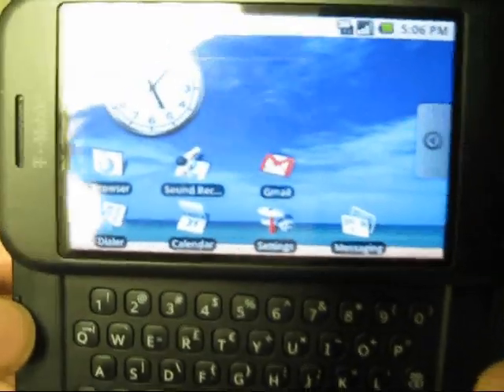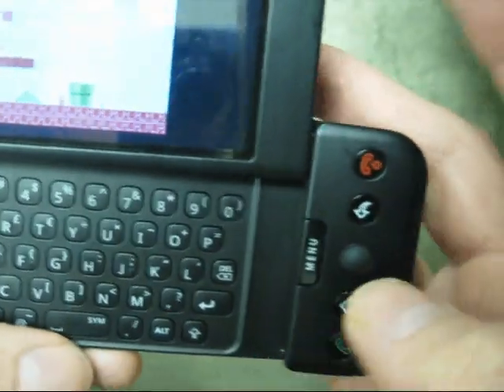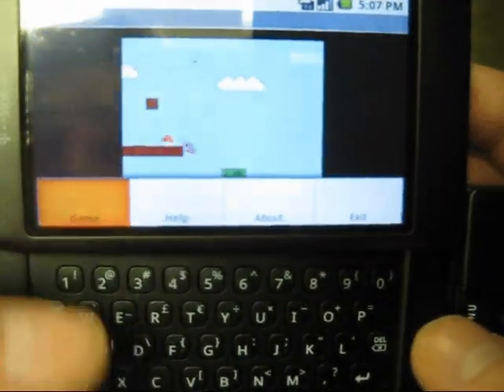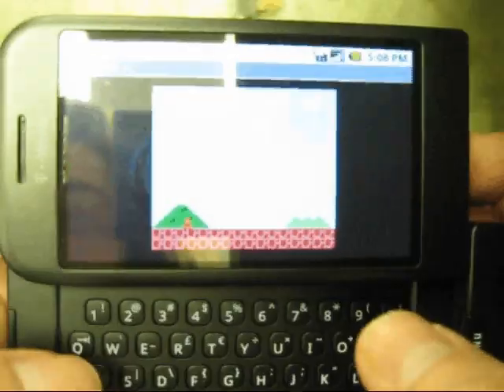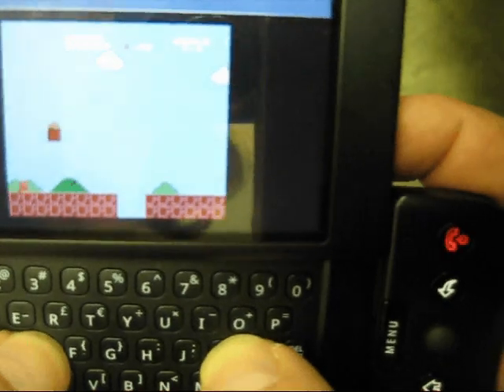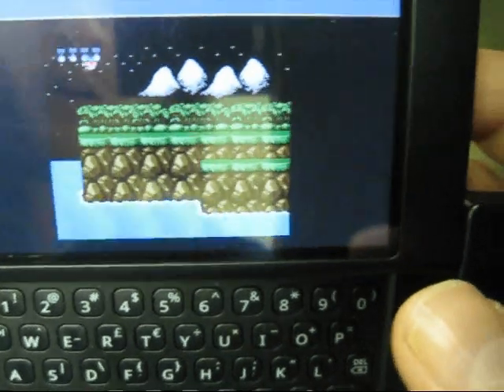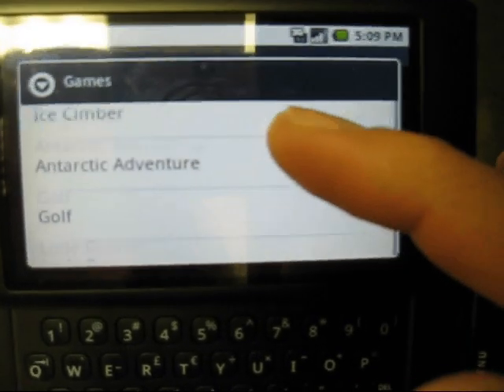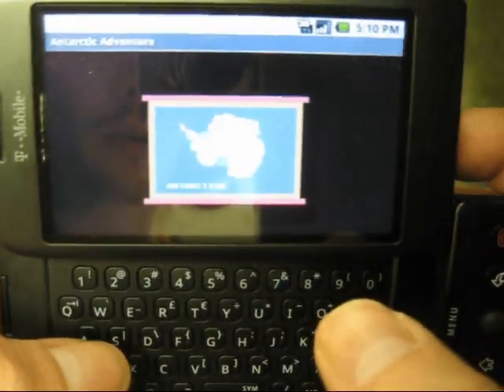NesEmu Android G1 App Nintendo Emulator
Nintendo Emulator for Tmobile's android G1 named NesEmu.

Make sure to roll the trackball around once you load a game or the buttons won't work.

One more reason i'm so glad i decided to get the G1 instead of the iphone!